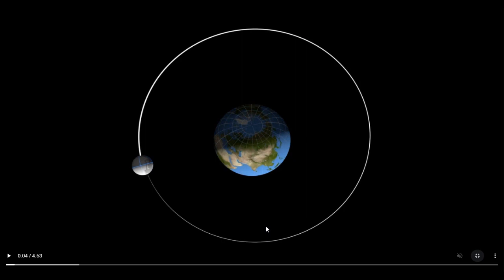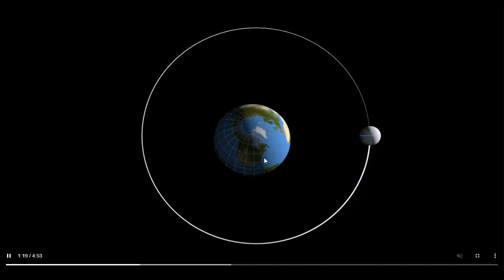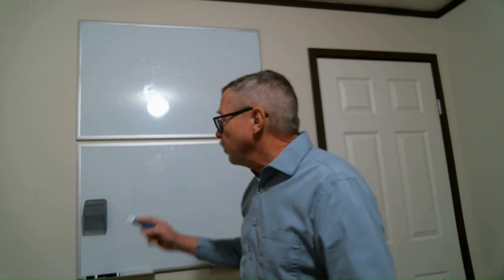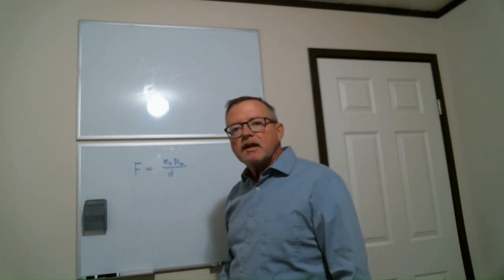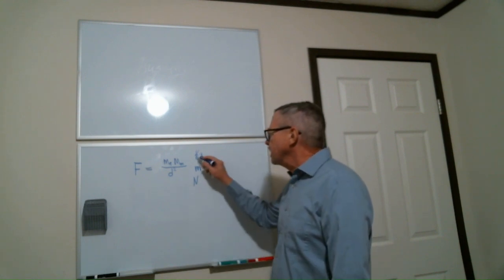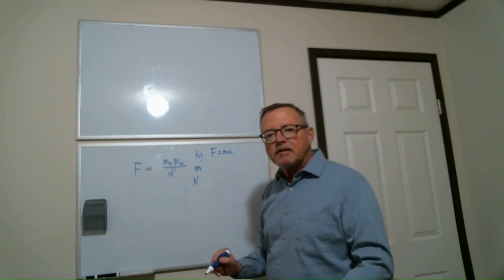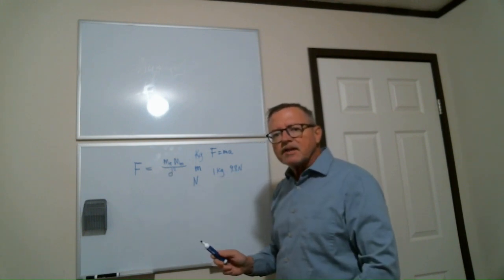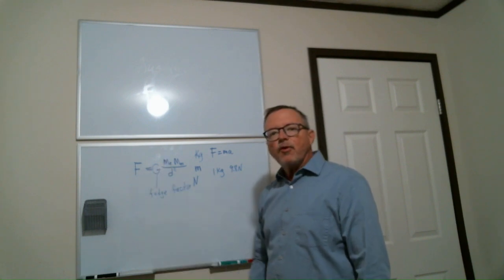Mass is Gravity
Introduction to Gravity. This is needed to explain the wind and weather which will be a future video.